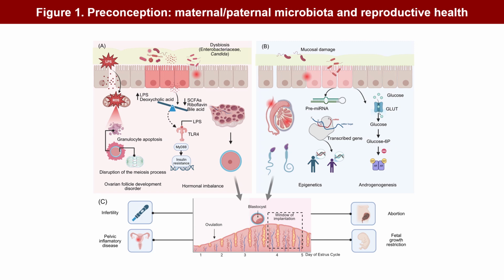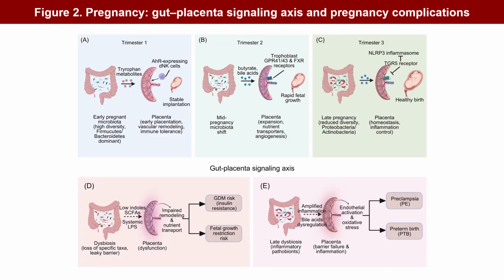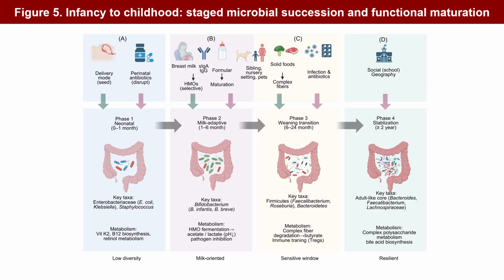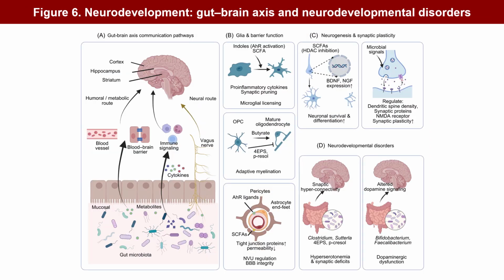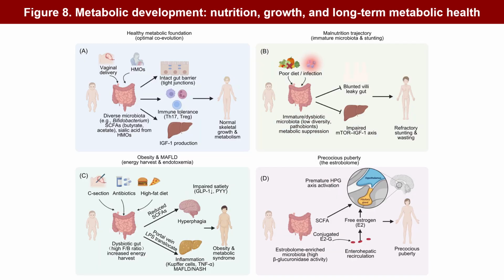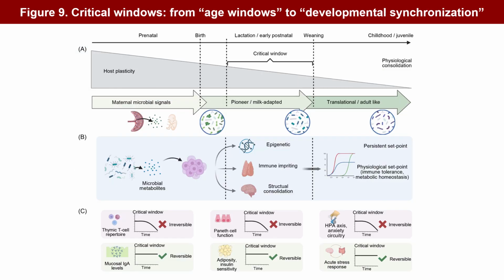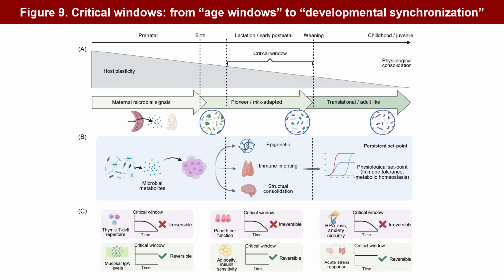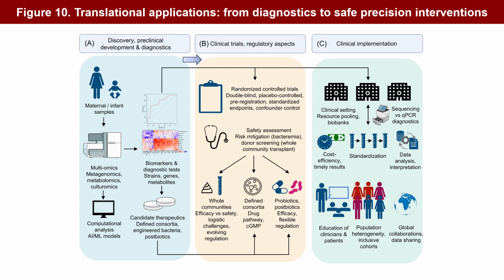iMeta | Maternal and infant gut microbiome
REVIEW ARTICLE
Open Access
Maternal and infant gut microbiome

Abstract
Early-life gut microbiome assembly is a pivotal determinant of lifelong health; however, the integrated frameworks governing this process across developmental milestones remain insufficiently defined. This review establishes a multidimensional framework by delineating the crosstalk between the gut microbiome and the host throughout the preconception, prenatal, postpartum, and early childhood stages. We first highlight the emerging paradigm of biparental microbial contributions during the preconception period, detailing how paternal and maternal niches jointly prime offspring development. Moving into pregnancy, we examine the maternal reservoir, integrating the role of gut microbiota-derived metabolites across multiple trimesters in prenatal priming and vertical transmission. For the postpartum period, we discuss the development of the multikingdom gut microbiome and address the impacts of delivery modes and clinical interventions. Here, we articulate a critical knowledge gap: the discrepancy between taxonomic “catch-up” and true functional restoration, particularly in vulnerable cohorts such as preterm infants. Furthermore, we propose a “developmental synchronization” model within the maternal–infant–microbiome continuum. This model posits that early-life “windows of opportunity” are defined by the obligate temporal coupling of host physiological maturation with stage-specific microbial metabolic signals. From a translational perspective, we discuss how this framework informs the development of precision interventions, such as stage-specific probiotics, prebiotics, or metabolic modulators. These therapies aim to restore not only the microbial composition but also the synchronized functional dialog between the microbiome and host development. By mapping the “microbiota–metabolite–host target–physiological phenotype” network, we provide a systematic roadmap for precision-targeted interventions during the first 1000 days of life.

Highlights

Maternal and early-life microbiota shape developmental programming from preconception to childhood.

Microbial dysbiosis during critical windows contributes to reproductive, immune, metabolic, and neurodevelopmental disorders.

Microbiome-based diagnostics and interventions hold promise for improving maternal and child health.